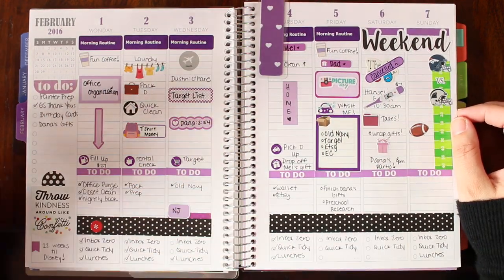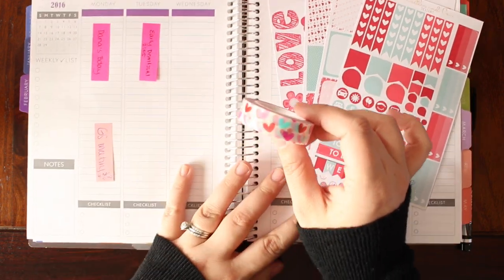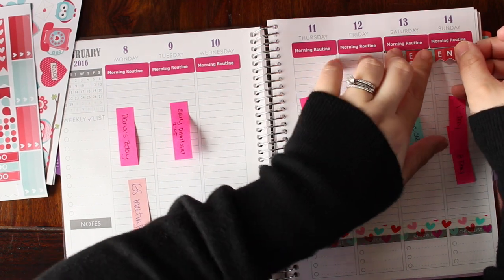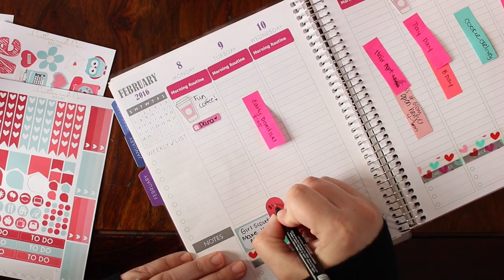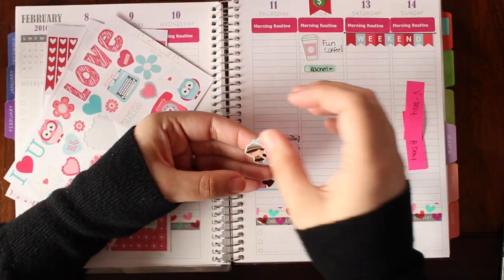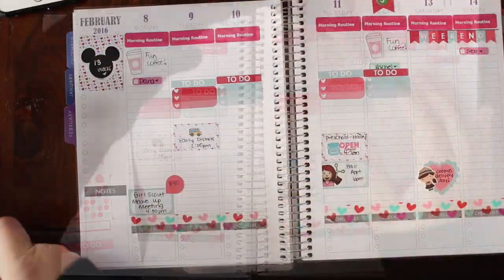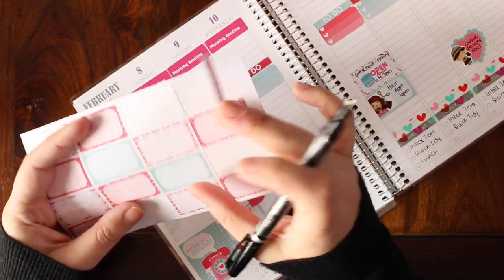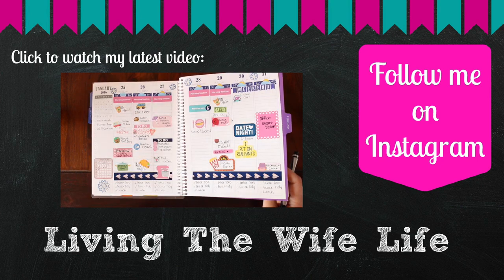Plan With Me: Valentine's Day using Same But Different Stickers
Hi guys,

Back with a Plan With Me for Valentine's Day!  TONS OF DETAILS BELOW! Hope you enjoy!

Mila Print Shop

Lillie Henry

Taylor Made Stickers

Some stickers were provided to me for consideration.  As always, all opinions are honest and genuine.

LivingTheWifeLife
Kim
POBOX 462